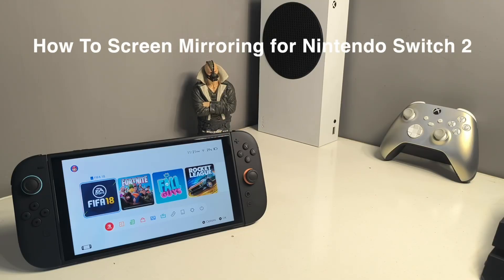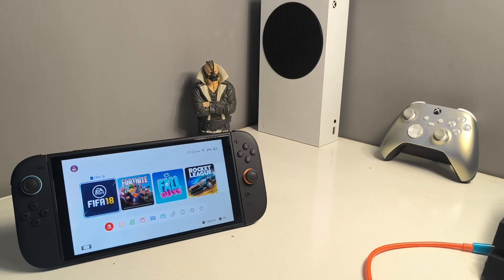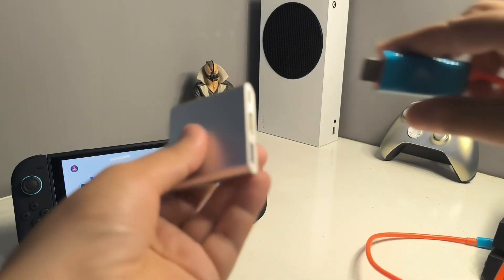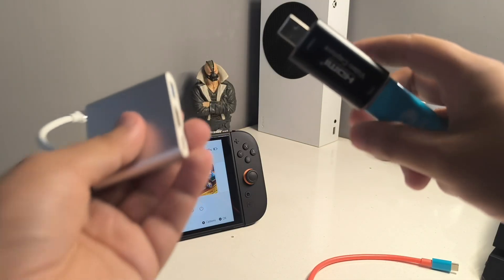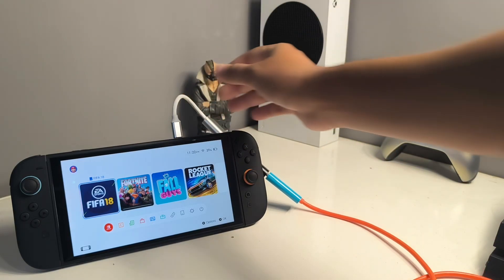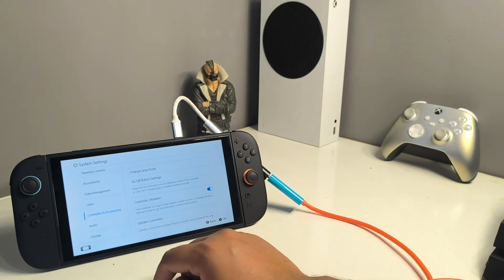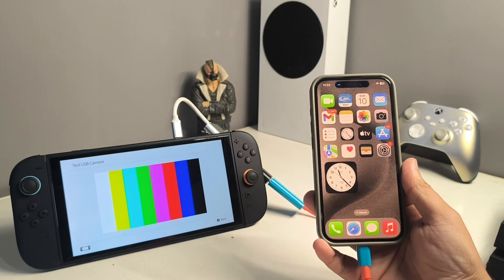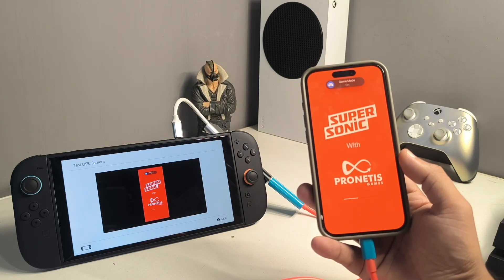Nintendo Switch 2 Screen Mirroring - How to Screen Mirror on Nintendo Switch 2 (Step-by-Step)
Want to know how to use screen mirroring on your Nintendo Switch 2? In this tutorial I’ll show you exactly how to mirror your Nintendo Switch 2 to your Phone

Nintendo Switch Dock Cable

Video Capture Card

USB C to HDMI Adapter

PlayStation Portal

PS5 Controller

Xbox Series S

Xbox Series X

Xbox Controller

PS4 Pro

Xbox One

Buy PS PLUS, XBOX GamePass (Amazon)

Xbox Game Pass Ultimate

10 Xbox Gift Card

PS PLUS

PS GIFT CARDS

Apple Watch Series 10

Apple Watch SE

Samsung Galaxy Watch Ultra

Best deals on Airpods:
AirPods 4
Apple Airpods Pro 2

iPhone 15 Pro Max
iPhone 16
iPhone 13

Best deals on Android:
Google Pixel 9 Pro XL
Samsung Galaxy S25 Ultra
Samsung Galaxy S25 Edge

Best Monitors to Play PS5/Xbox:
Sceptre Curved Gaming Monitor
ASUS TUF Gaming 4K HDR Monitor
ASUS ROG Strix 27” Curved Gaming Monitor
Samsung 32 Odyssey Gaming Monitor

Best Camera For YouTube:

Best Microphone For YouTube:

PLAYSTATION: Hamzaspeak
XBOX: Hamzaspeak

Video Credits📸

Made With iPhone 15 Pro📱